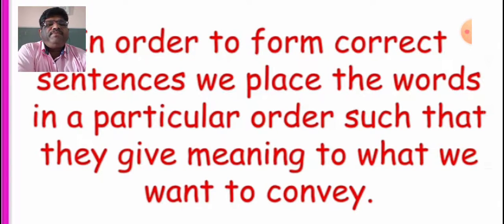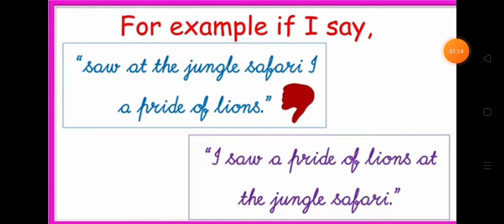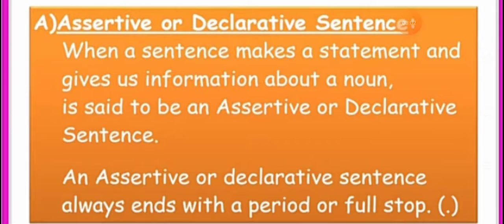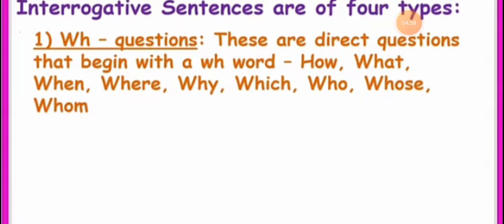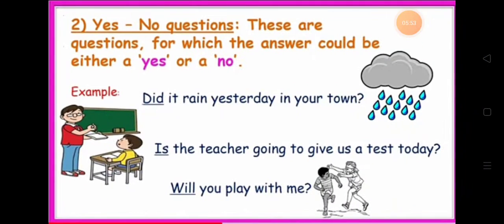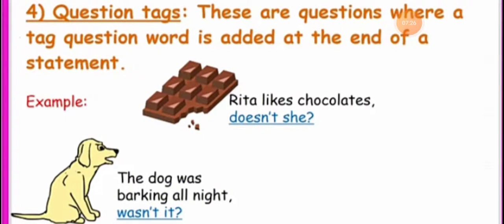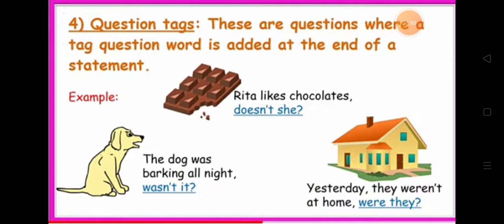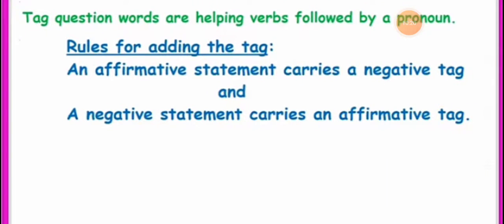SJS - NGH Class 7 English - 04